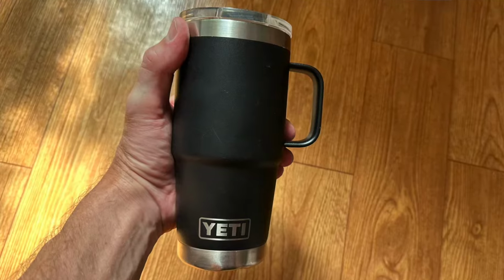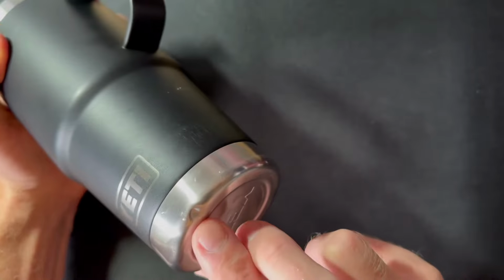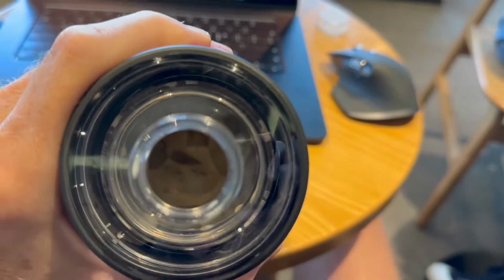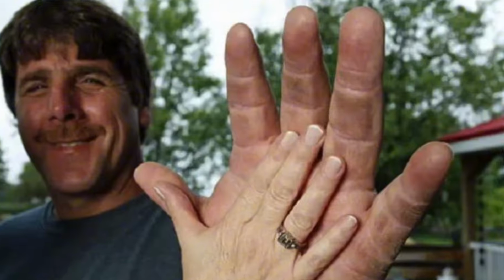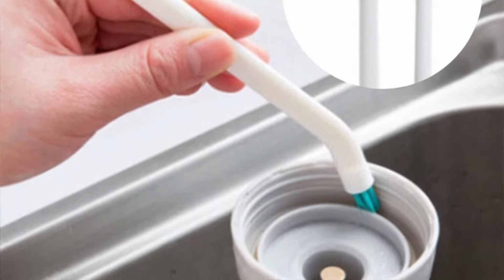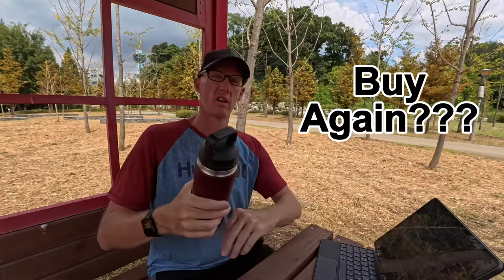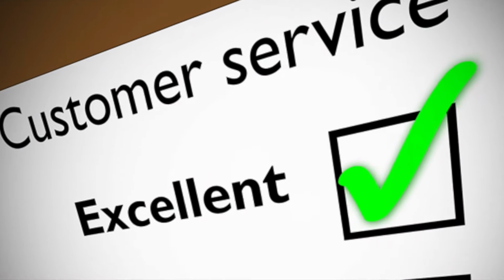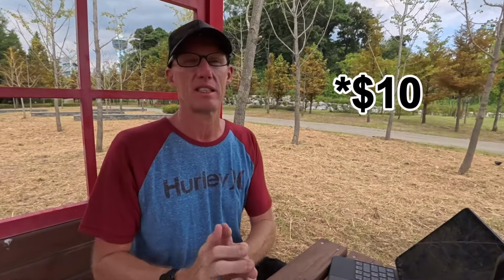🧊 Apparently "size" DOES MATTER! 🧊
In this video, I share with you why this is my most favorite tumbler I've ever used and what mistake I made when buying it.

1.  Rubber Bottoms for Tumblers:  🇺🇸
2.  Rubber Bottoms for Tumblers:  🇨🇦
3.  Yeti Rambler with Chug Cap   🇺🇸
4.  Yeti Rambler  with Chug Cap:  🇨🇦